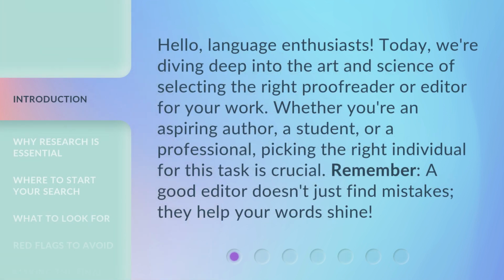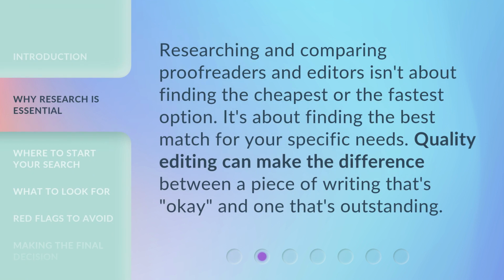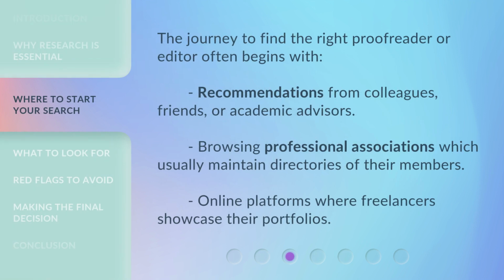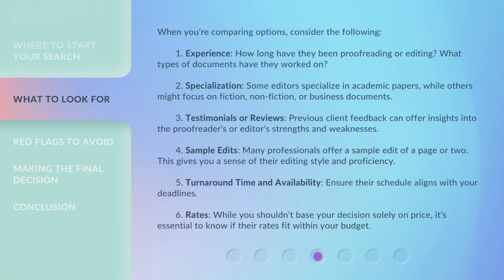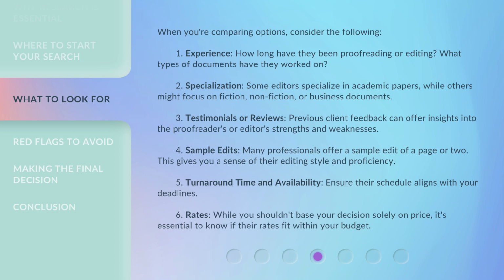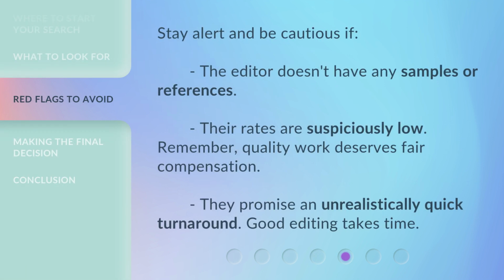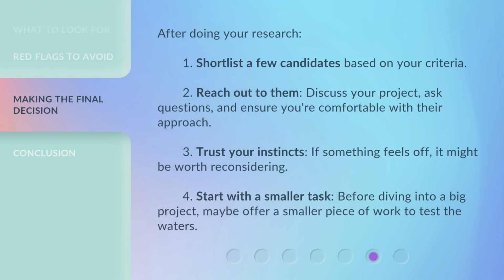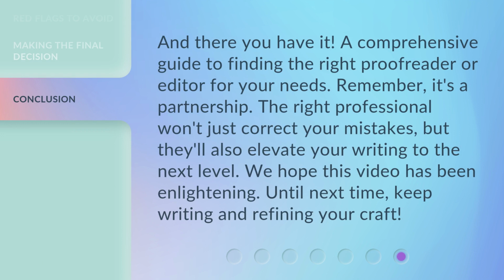Selecting the Perfect Proofreader or Editor for Your Needs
Finding the Perfect Proofreader or Editor: Your Ultimate Guide • Discover the secrets to selecting the ideal proofreader or editor for your writing needs. Learn why research is essential, where to start your search, and what key factors to consider. Find the perfect match and make your words shine!

00:00 • Introduction - Selecting the Perfect Proofreader or Editor for Your Needs
00:33 • Why Research is Essential
00:54 • Where to Start Your Search
01:17 • What to Look For
02:19 • Red Flags to Avoid
02:41 • Making the Final Decision